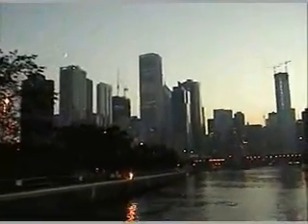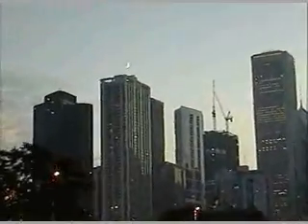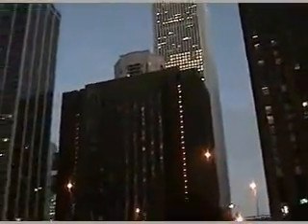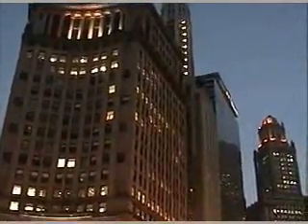Chicago by Boat - Part Three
The final part of a tour through Chicago River and Lake Michigan. Year: 2008.